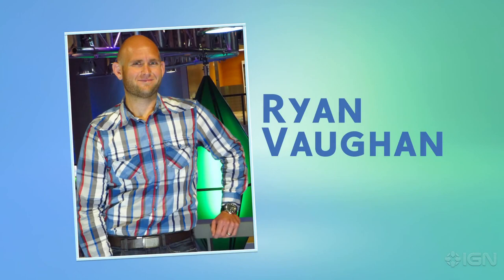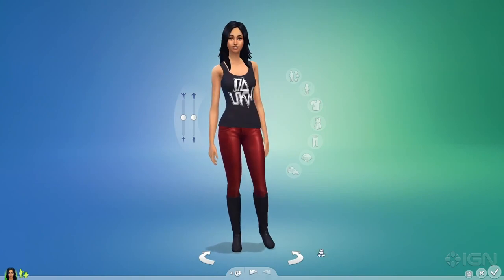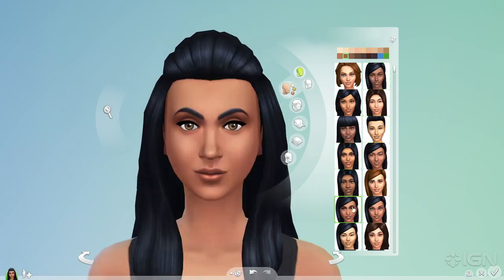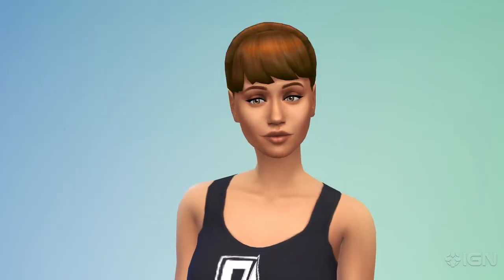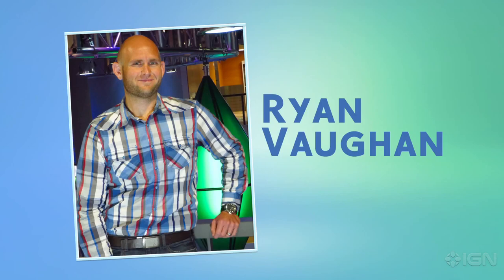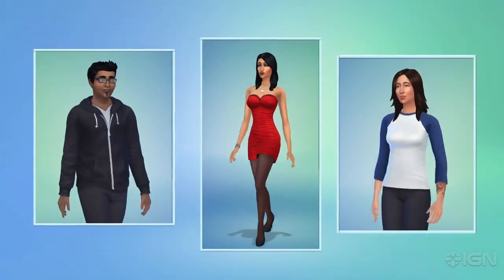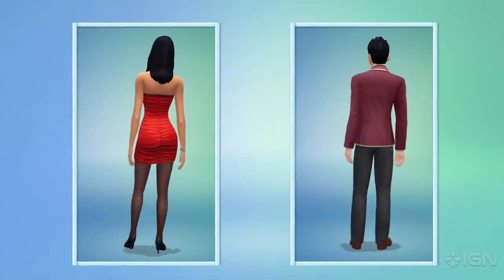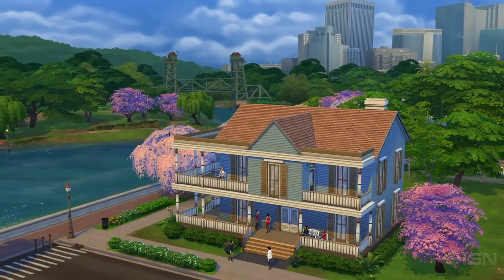The Sims 4 - Create A Sim Gameplay Trailer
Making the Sims of your dreams is faster and easier with the new Create A Sim tool.